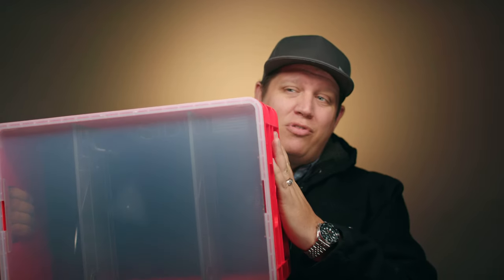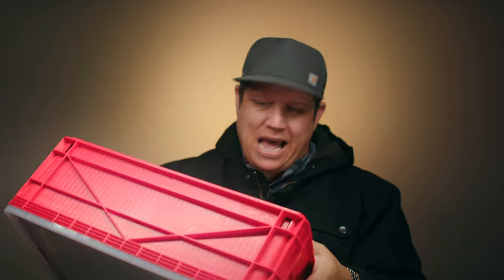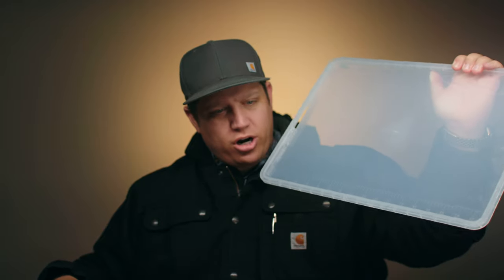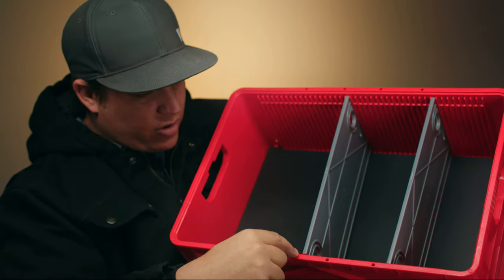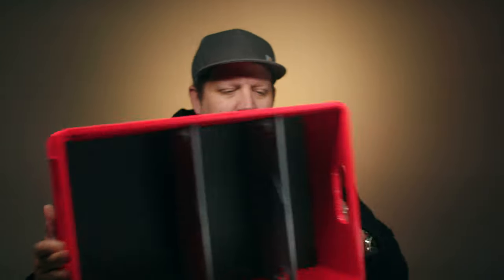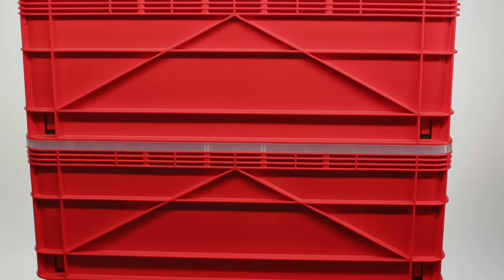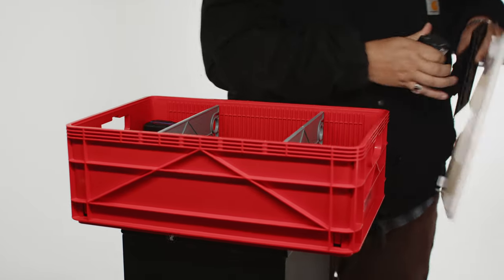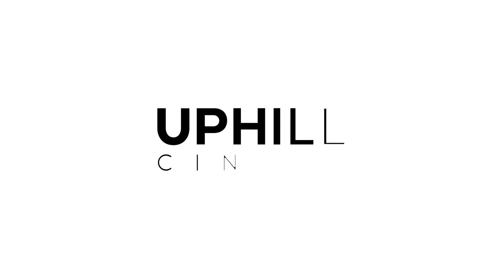Store Your Gear Like A Pro! Sidio Crate Review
Music (The BEST hands down)

Sidio Crate

.Gear Used & Recommended .

Blackmagic Design Pocket 6K
Blackmagic Design Ursa Mini Pro 12K

My Current Favorite Lens

DZOFILM Pictor 20-55mm and 50-125mm

DZOFILM Vespid Prime Cinema Lens Kit

My Audio
Zoom H5 4-Input / 4-Track Portable Handy Recorder

Rode NTG3

LIGHTS (I've been liking these for my talking head and they come at a great price)

Falcon Eyes RX-818 RGB LED FLEX LIGHT
Falcon Eyes F7 AMAZING LITTLE GUY

Editing Software
Blackmagic Design DaVinci Resolve